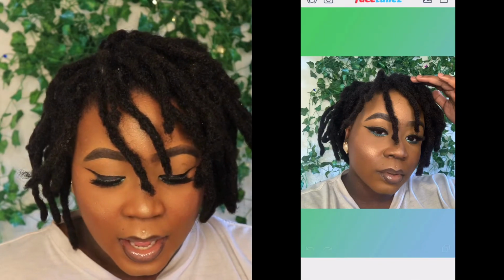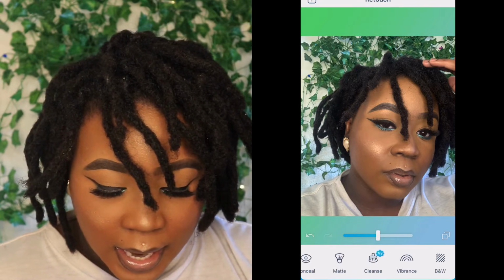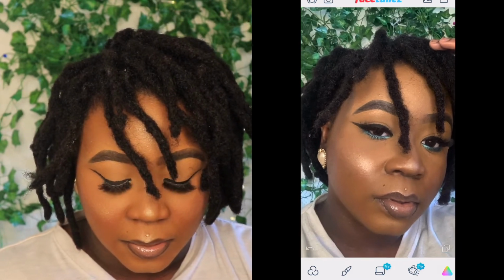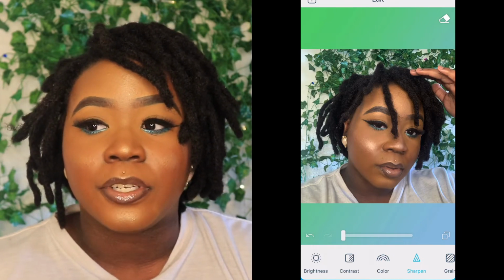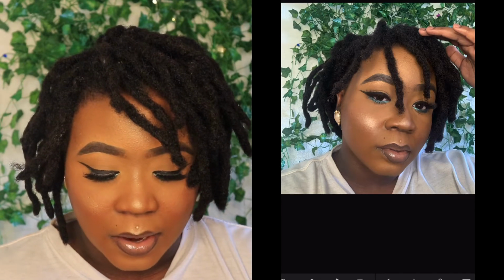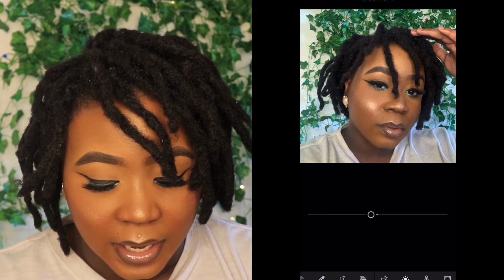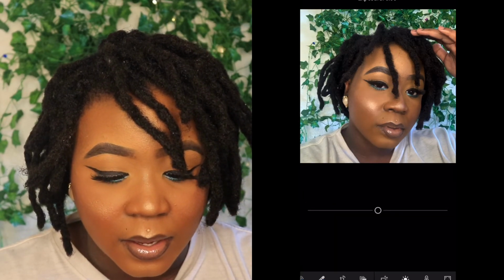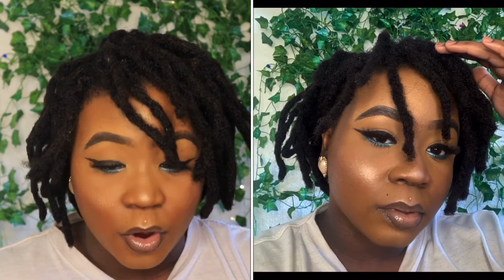HOW I EDIT MY MAKEUP PICTURES FOR INSTAGRAM! | ONLY 2 APPS NEEDED!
Hey guys! In today’s video, I’m showing you guys how I edit my Instagram pictures! Now, look I know people use like 4-7 apps for one pic but I don’t have the patience for allll dat! Watch all the way through for some bomb gems on how to get that snatched look FAST!

Apps mentioned:
FaceTune2
LightRoom

Info:
Camera: canon m100
I’m 24
I live in California
I’m African American